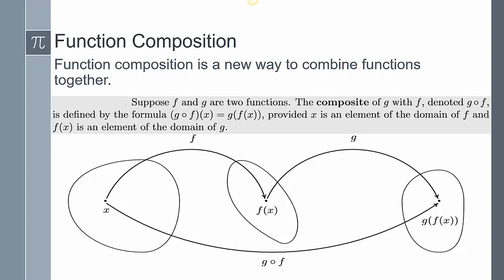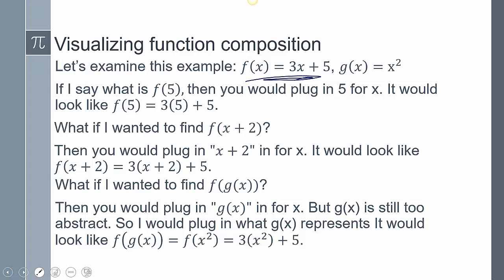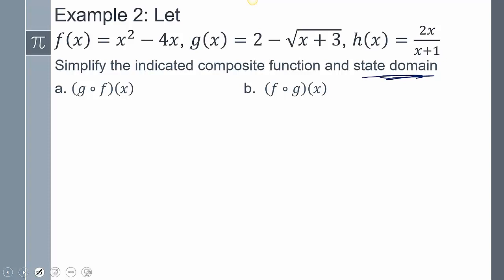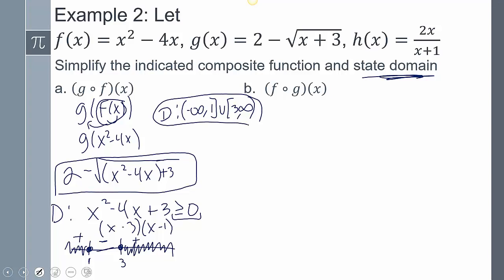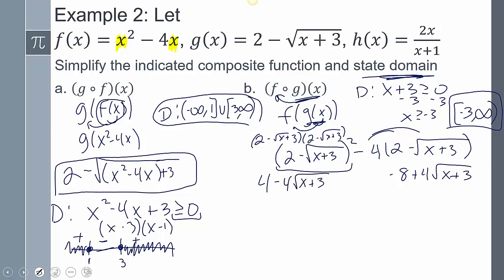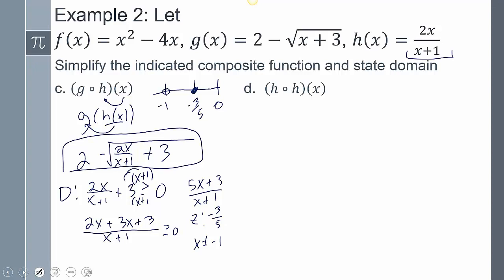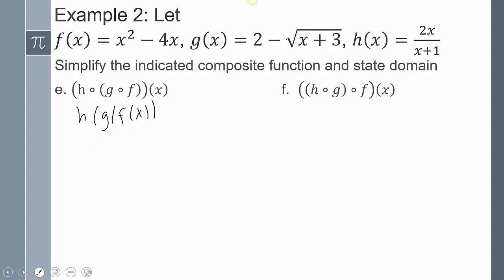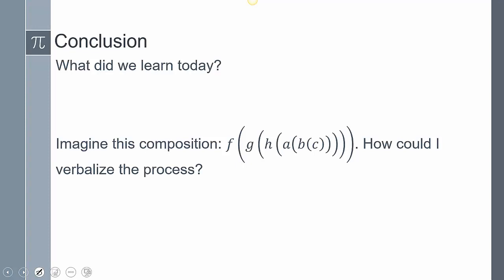Lesson 80-1 Further Topics of Functions: Composition of Functions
Creating a composition of Functions